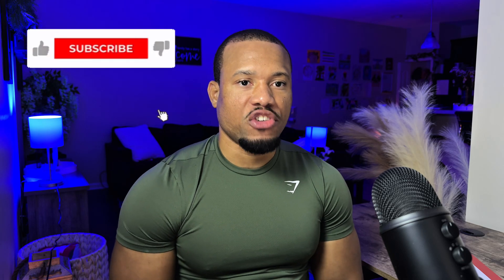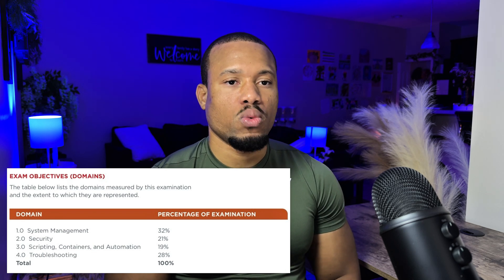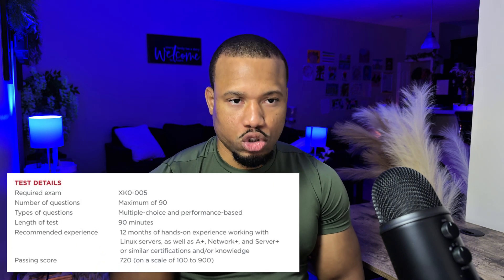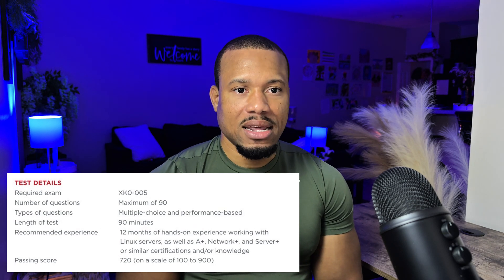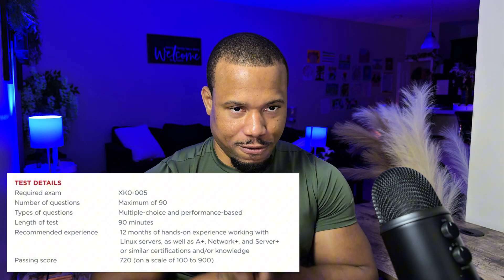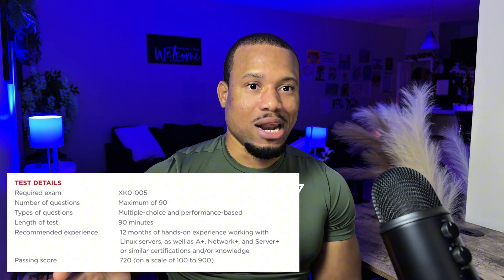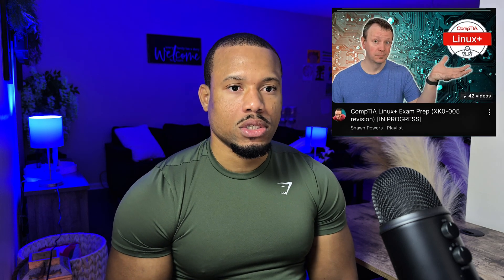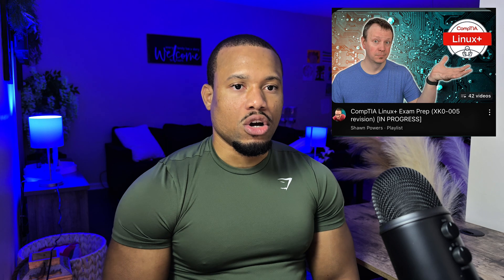HOW I PASSED THE LINUX+ xk0-005 EXAM